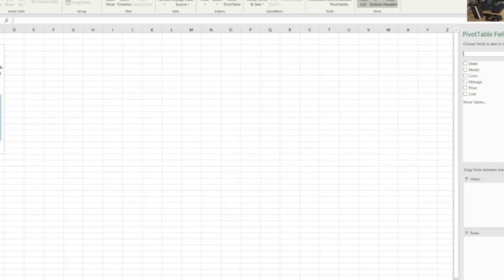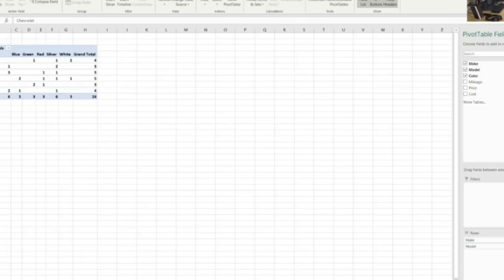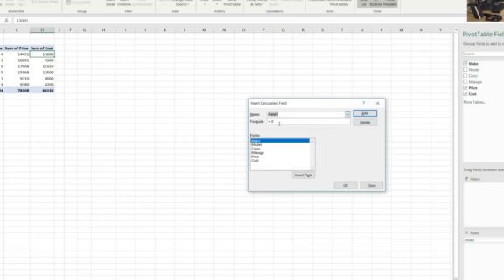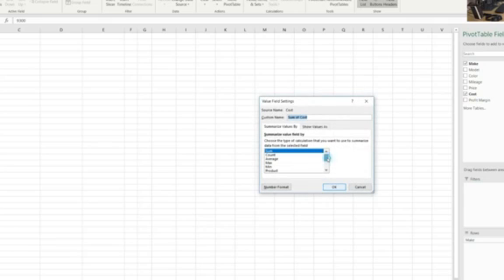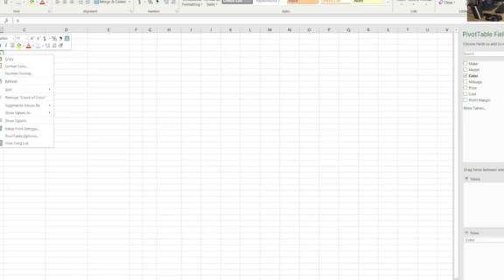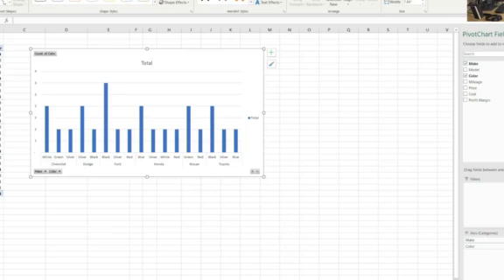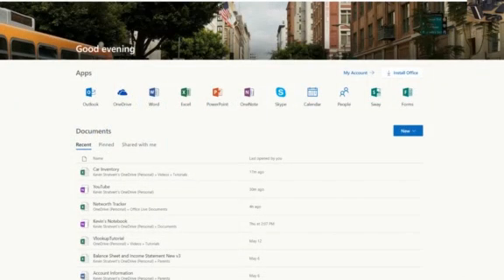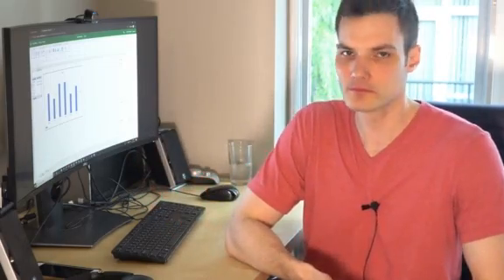Pivot Tables: A Beginner's Guide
in this video i will teach you about pivot table here are few steps:-
What are pivot tables?
How do pivot tables work?
How to create a pivot table
How to add and remove fields
How to calculate totals and averages
Examples of how to use pivot tables to analyze data
Tips for using pivot tables effectively